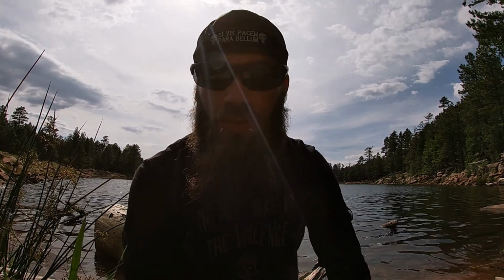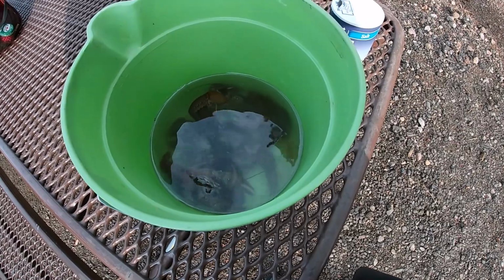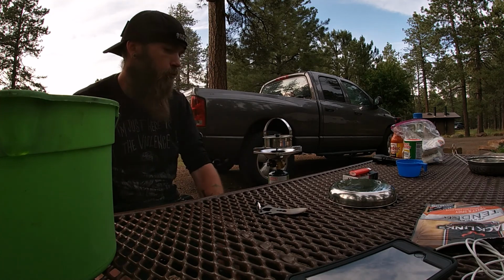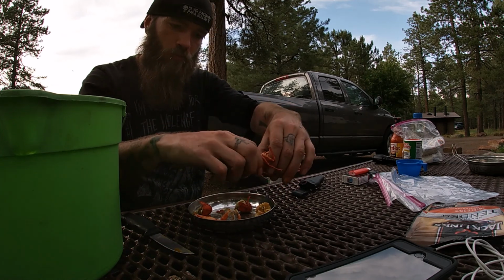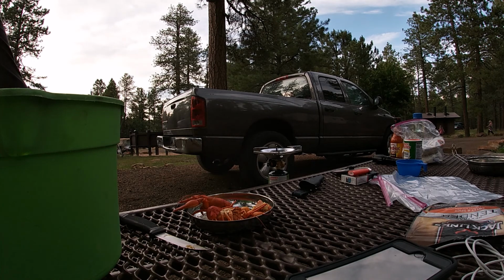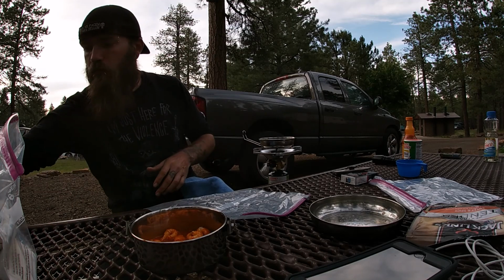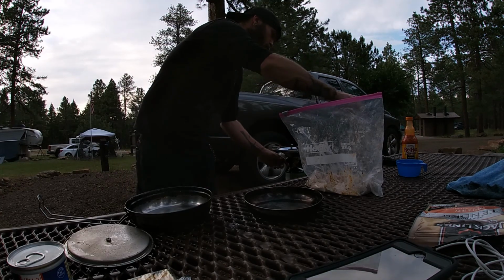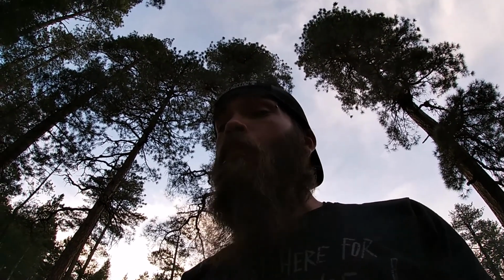Crawfish Catch&Cook |FIRE!!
Crawfish, not a lobster, and not a shrimp, but somewhere in the middle. Boy are they good. Please forgive the audio, I did my best with the tools I have available. I'll revisit this video in the future and give y'all a much better version. Thank you and enjoy.